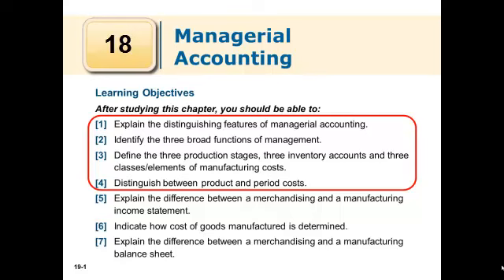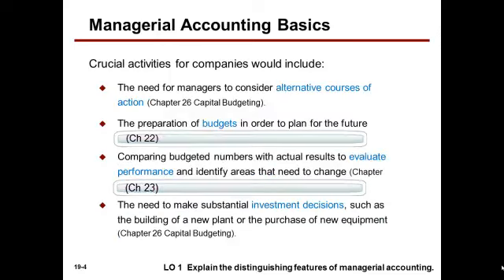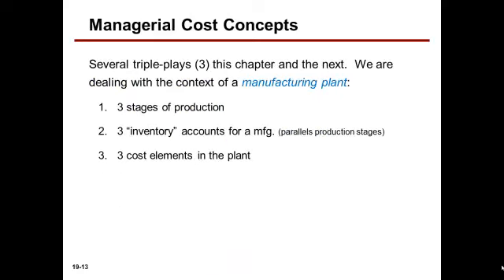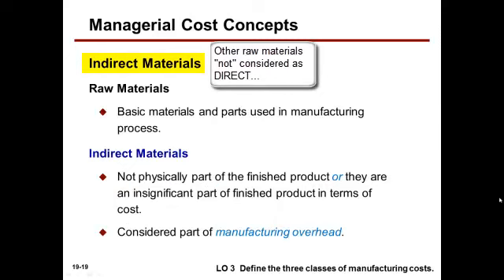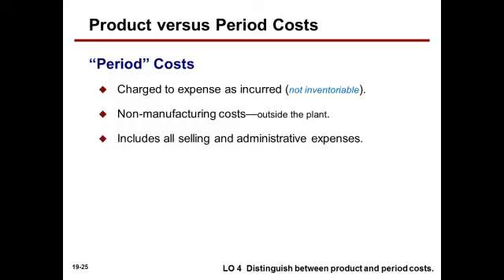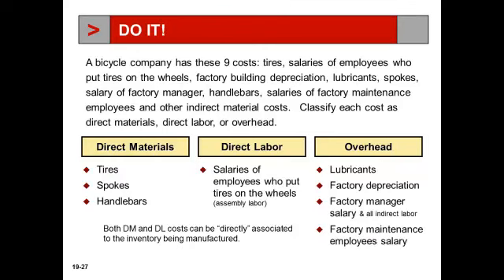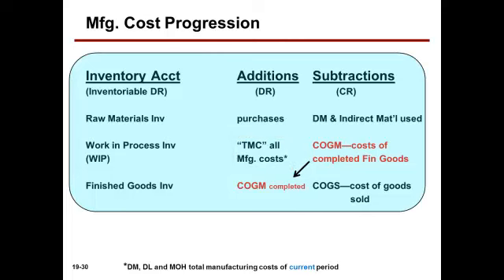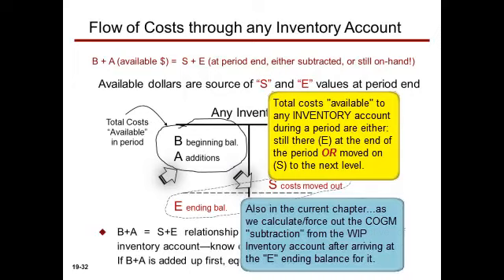ACCT 1020: Ch. 18 Introduction_3 Elements of Cost_Prod vs. Period